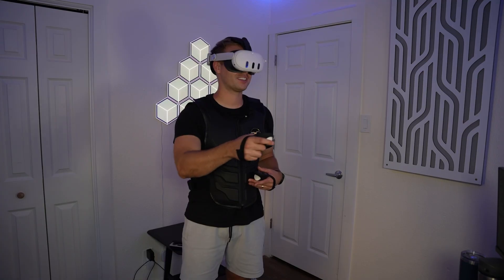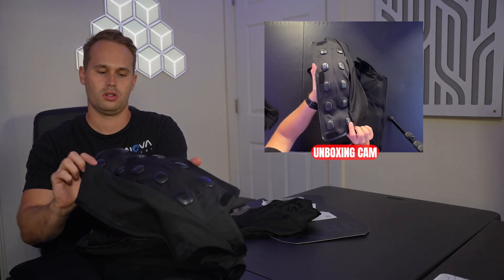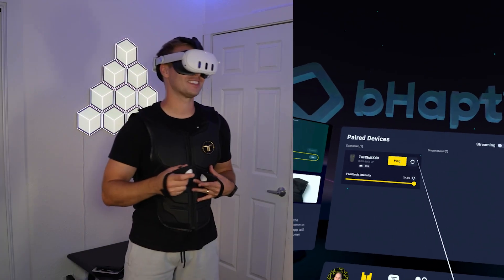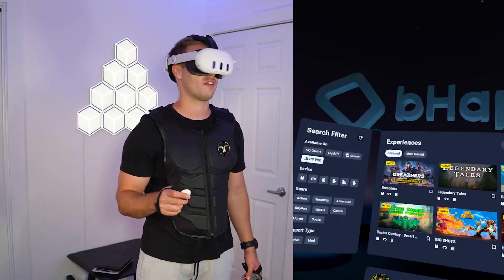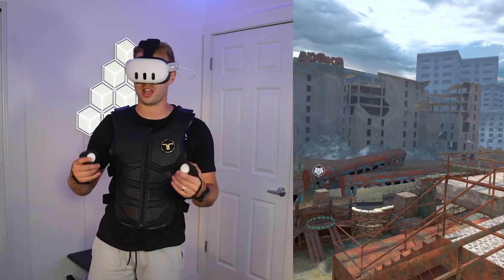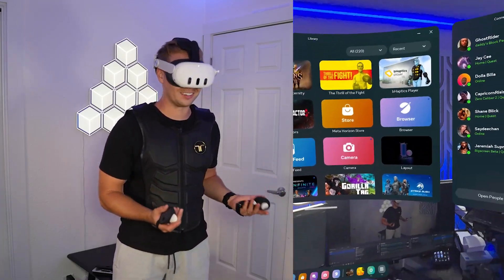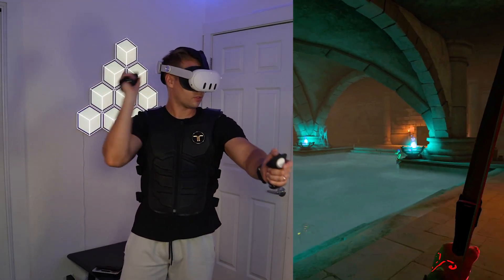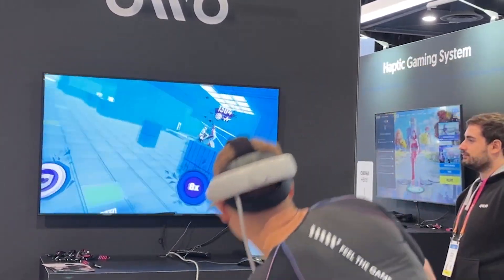FEELING PAIN IN VR LIKE READY PLAYER ONE! w/ bHaptics Tactsuit X40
Let's find out how far VR tech has come with the TactsuitX40!